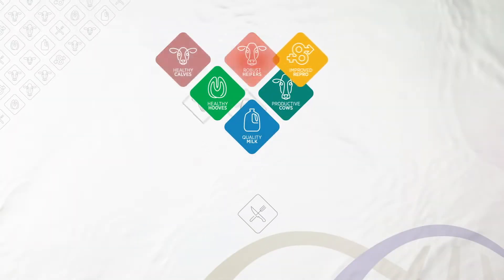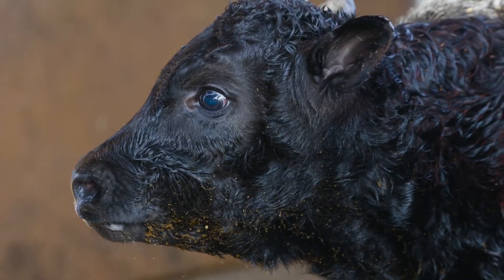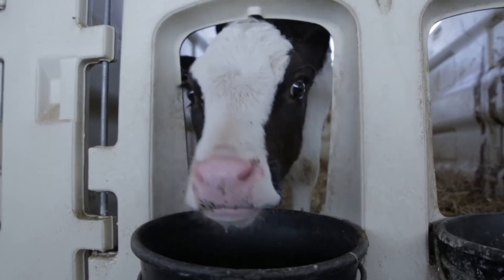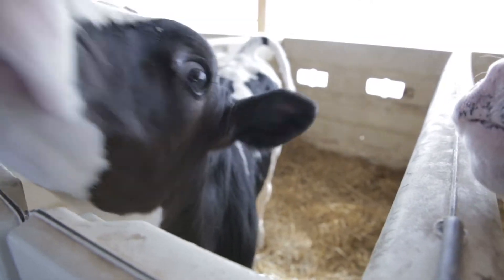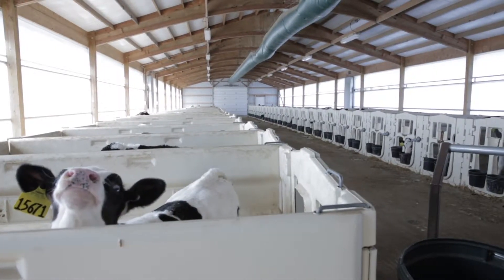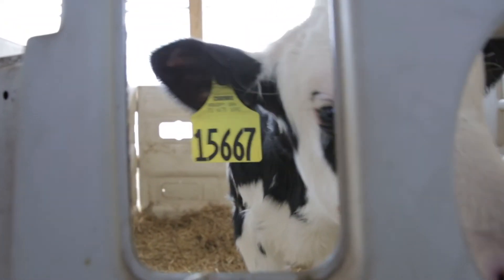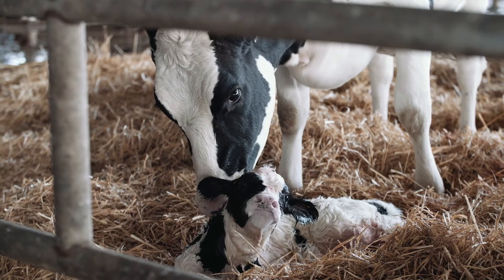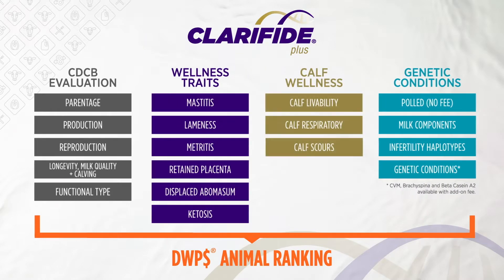Introducing Calf Wellness Traits to CLARIFIDE® Plus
Healthy calves and robust heifers—two important goals for dairy producers. Zoetis is pleased to announce that CLARIFIDE Plus genomic tests now includes Holstein calf wellness traits for calf livability, scours and respiratory disease. This dependable genetic information enables dairy producers to genetically improve calf health and survival within their herds.